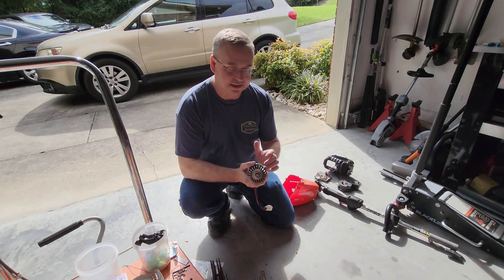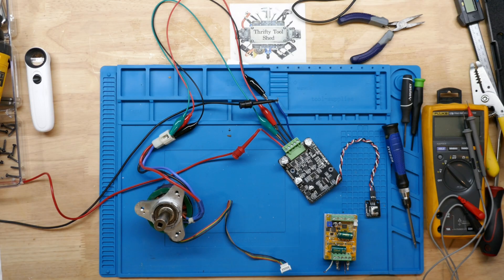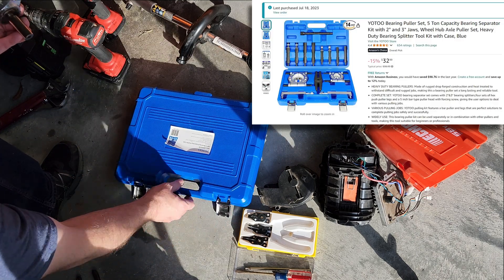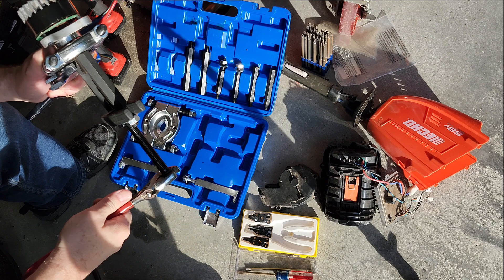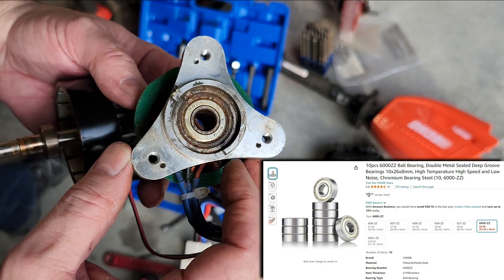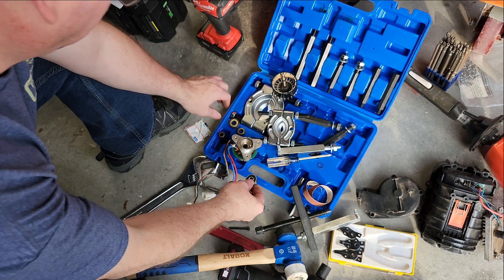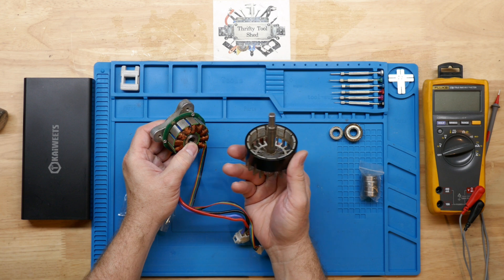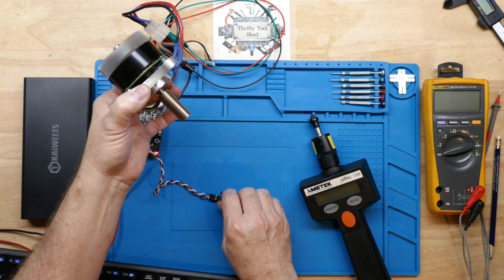ECHO 58V Trimmer BLDC Motor Bearing Replacement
In this video we fulfill a viewer request to show how to replace the bearings on the Older Echo Platform Trimmer BLDC Motor.  This is a supplemental video to the much older video repairing the shaft on this same trimmer. I mentioned in that video that the bearings were dry and would possibly need replacing. Around 2 months before I started on this video we received the viewer request to show how to do that. Please see the older video (which will be linked below as well as in this video) for additional information on disassembly or reassembly of the trimmer.

6000ZZ Bearing for BLDC Motor if needed
63800Z Bearing if needed

Bearing Puller set if needed

Snap ring pliers if needed

200MHZ Rigol DS1202Z-E scope if needed

0-60V 0-5A Power Supply if needed

150W Load Tester if needed